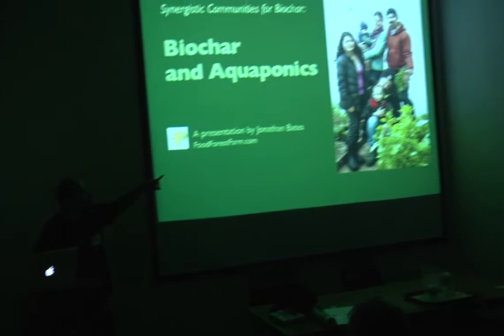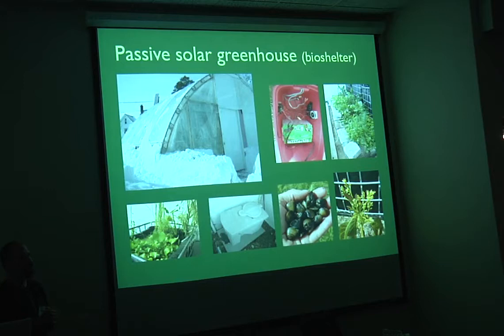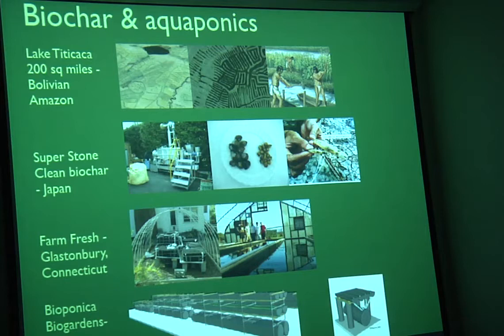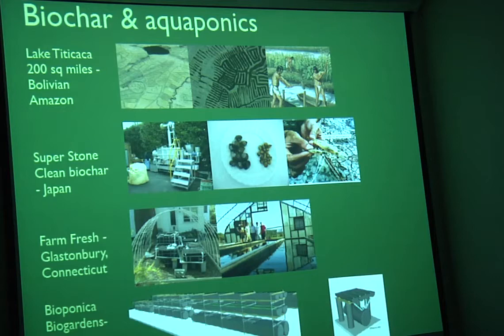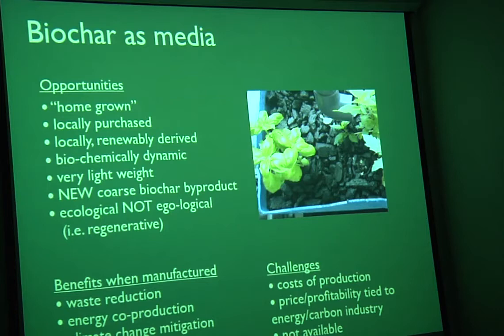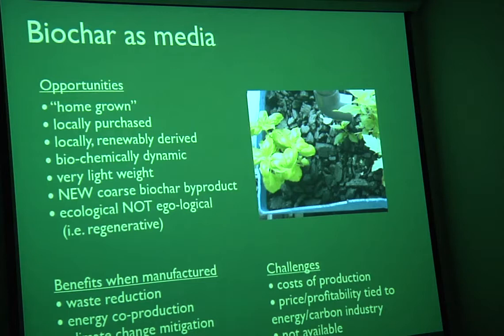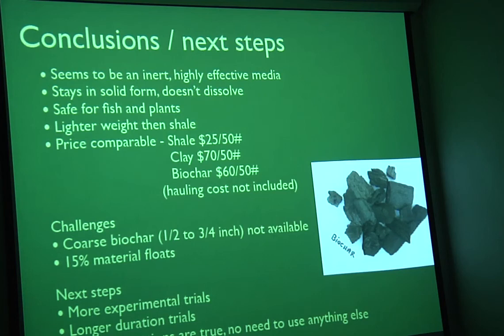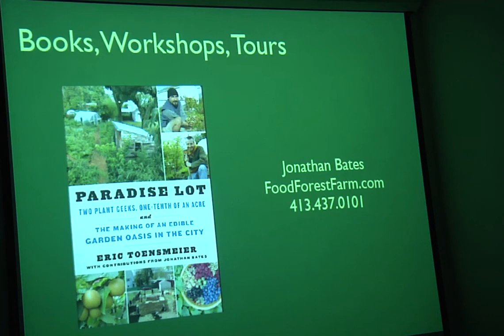Jonathan Bates - Synergistic Communities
Jonathan Bates, co-author of Paradise Lot, discusses aquaponics experiments with biochar at the 2013 USBI North American Biochar Symposium at UMass Amherst